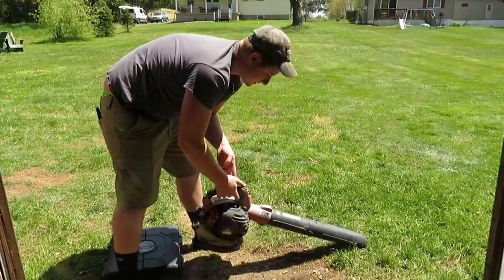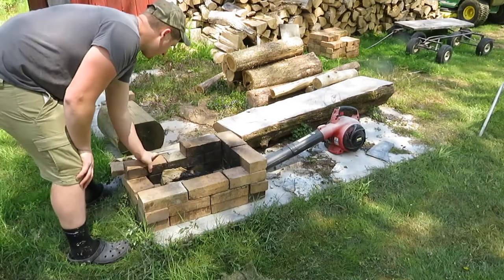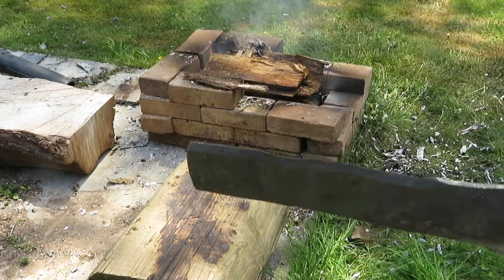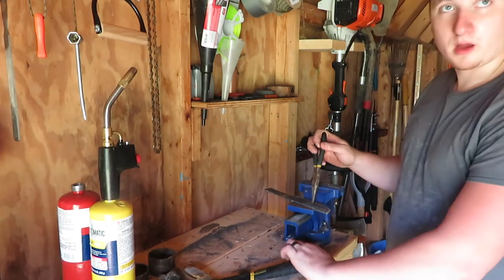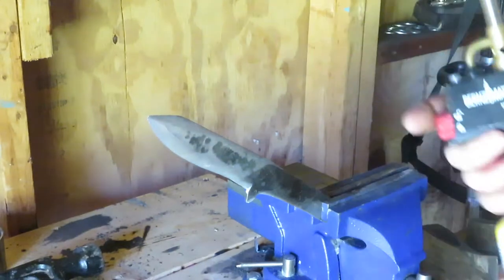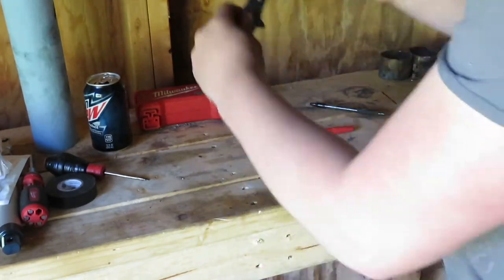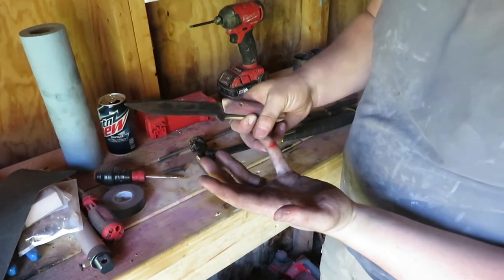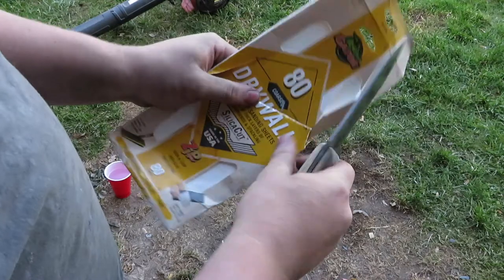Making Knife Out Of Lawnmower Blade!!!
Hey what is up everybody my name is Corey AKA "TheShedMaster". I do all kinds of random/weird stuff. I will try to build anything that comes to mind if I think it'll be fun and or dangerous! I love to learn as I go so I usually like to do things that I can learn from and things I have to figure out for myself. I really hope you guys are enjoying the content and my experiments!

            If you guys have any questions on what I'm doing or why im doing it just put your question down in the comments! I read through every comment that comes in and I look for any questions you might have!

            Also, if any of you beautiful viewers have any suggestions on what I should do next or in the future PLEASE LET ME KNOW! Im all ears to hear what you guys want me to do next!

Heres alittle about me...
            My name is Corey Martin, I live in Lancaster county Pennsylvania!
Im 22 years old and I've been married for almost a year. Im very hands on and I love to build stuff... Like ill try to build anything I can with what I have. I have a shed... so I can't do everything I want to do LOL.

Why YouTube??? I started YouTube for 2 reason...

         Reason #1: I LOVE to build stuff but never had a reason to and or an excuse to spend money on new projects. but now I do! when I want to go out to my shed and play with some tools or throw together a cannon or flamethrower or something crazy wack like that ill have a reason! Like hey its for YouTube man geesh!

        Reason #2: Theres many  things in this world that I love to 1 thing is.. I love to learn! YouTube gives me a chance to learn! The more videos I do the more projects I do therefore the more I learn! Secondly I LOVE TO TEACH! I've always loved to teach people! Whats the point of learning and knowing so much if you don't teach others?! Every time I post a new video I hope one of you viewers learns something new!

Thats why I chose YouTube!!!

Remember I Love You!

💰💵💰CLICK THE LINK AND GET A FREE $5💰💵💰